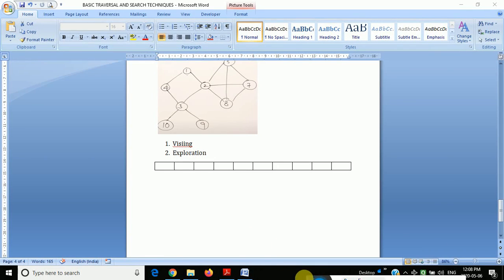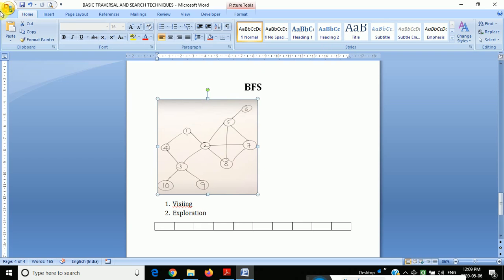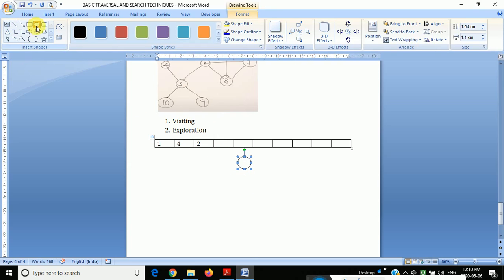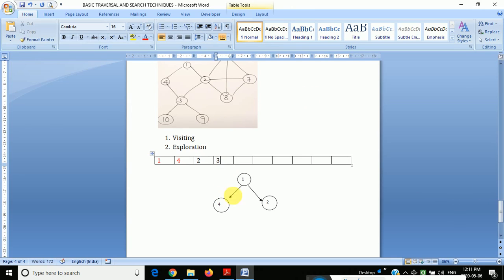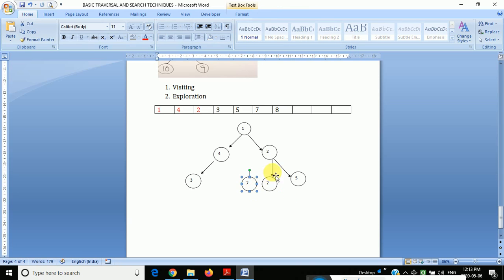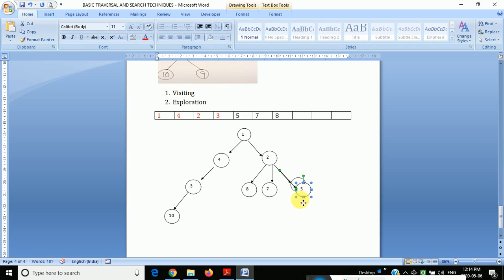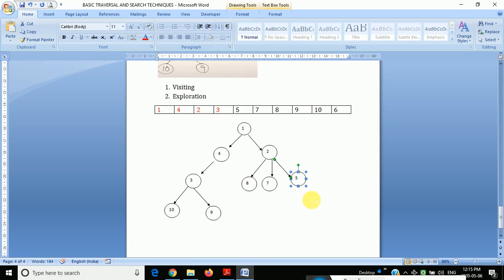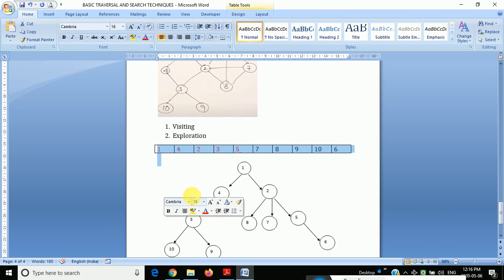BREADTH FIRST SEARCH - DAA - BCA -IV SEM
BFS is a traversing algorithm where you should start traversing from a selected node (source or starting node) and traverse the graph layerwise thus exploring the neighbour nodes (nodes which are directly connected to source node).